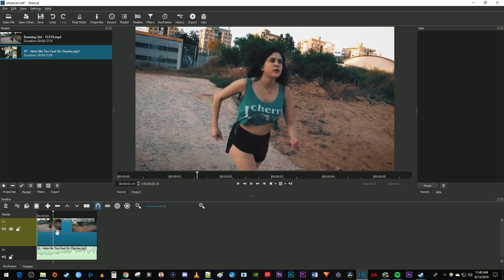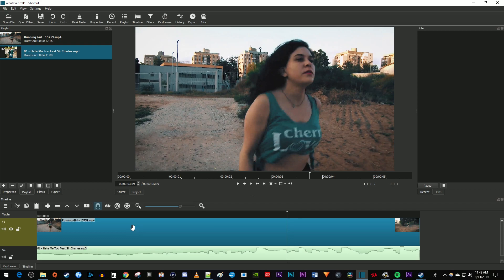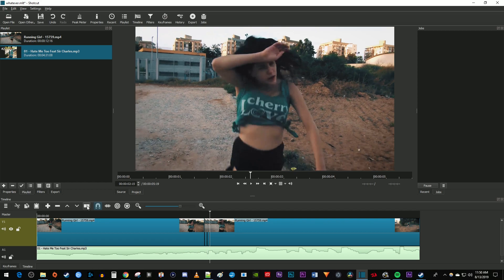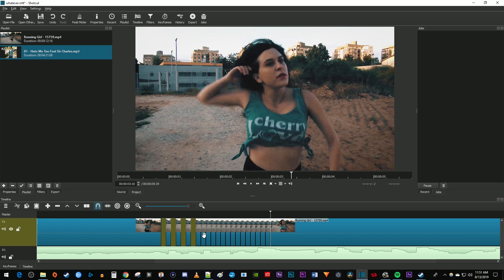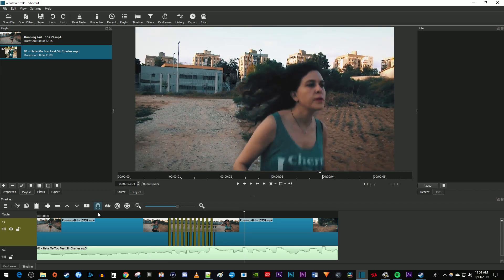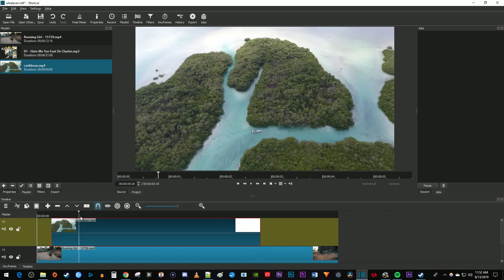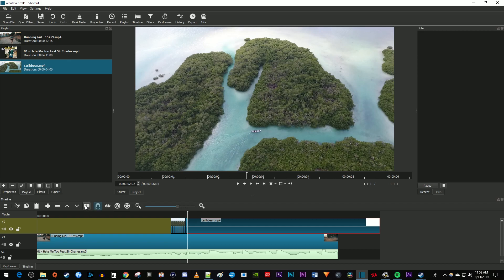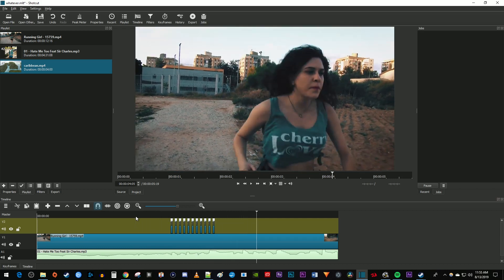How to do Flicker Video Effect in Shotcut (Fast Tutorial)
A tutorial on how to do the flicker effect in shotcut.  I show how to make video flicker and strobe.